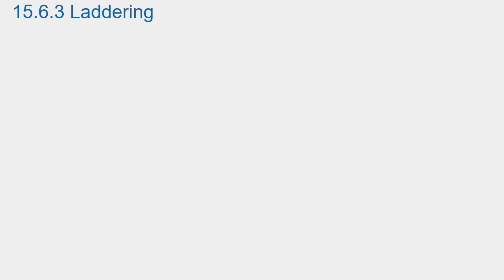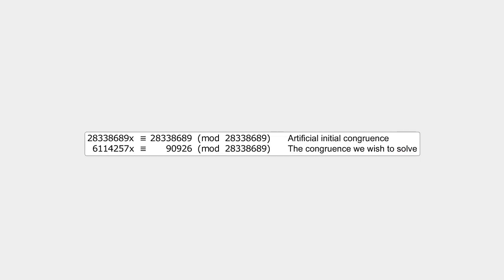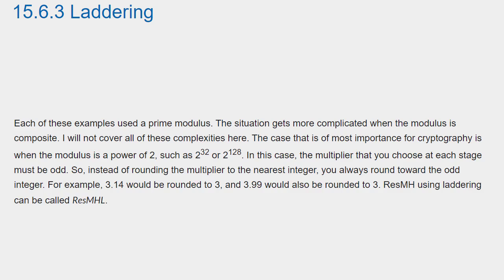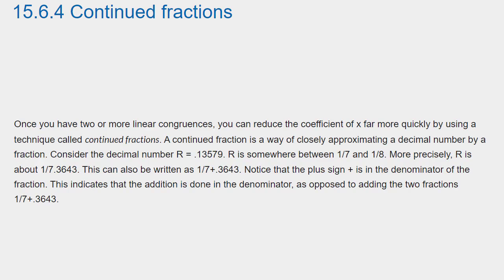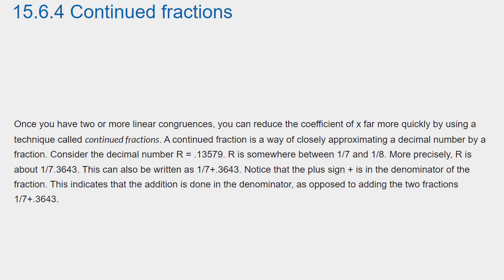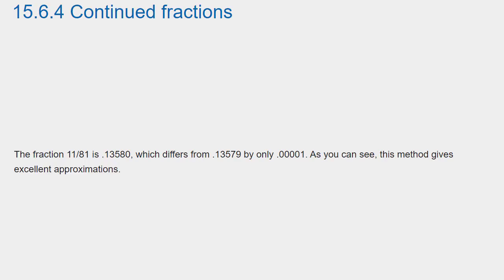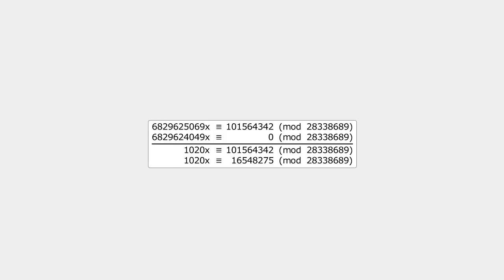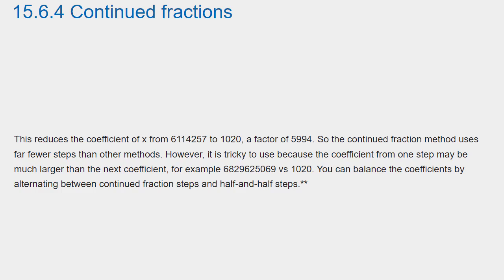089 Chapter 15 Laddering